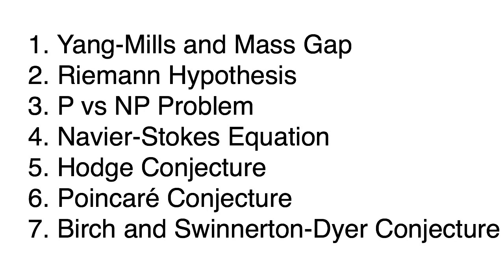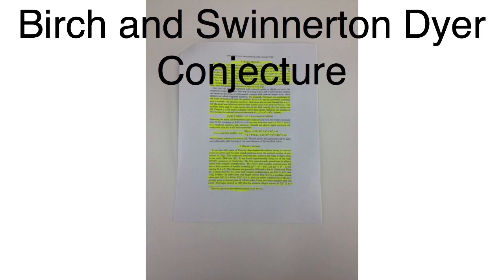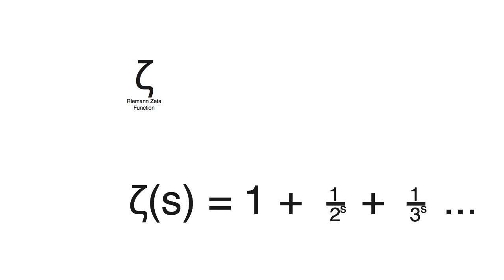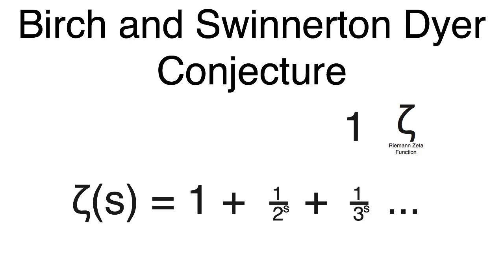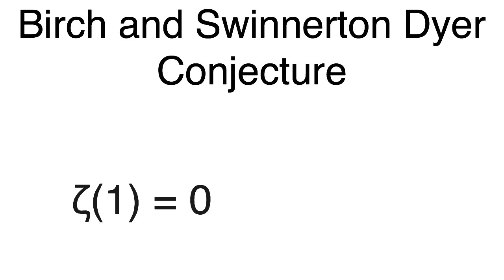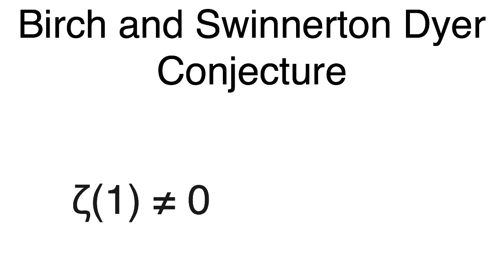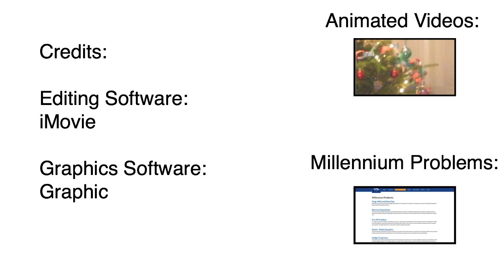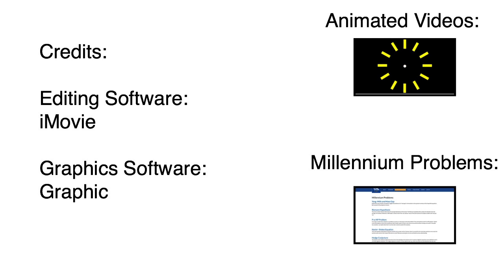Birch and Swinnerton-Dyer Conjecture - ScienceSean Millennium Problem Series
For $1,000,000 each the clay mathematics institute offered for the answer to 7 key problems in mathematics. In this video i wanted to explain one of problems the Birch and Swinnerton-Dyer Conjecture.

Links:)